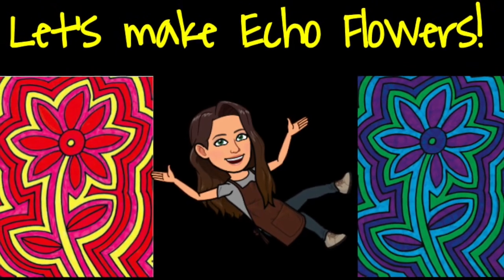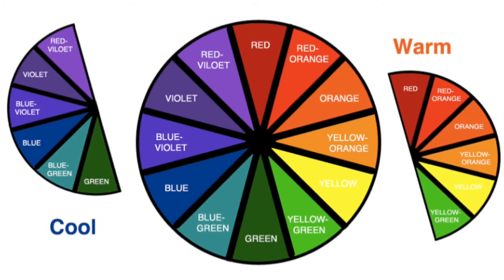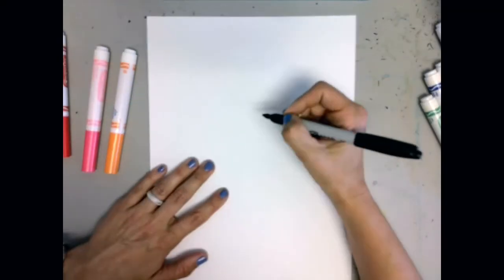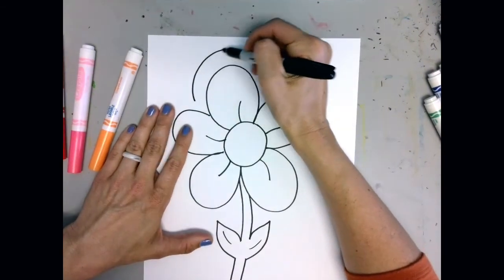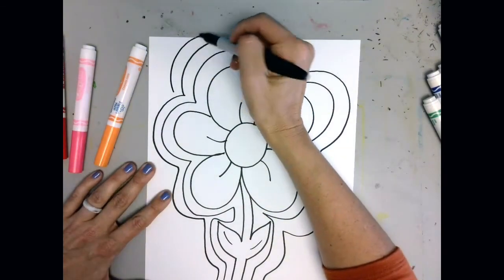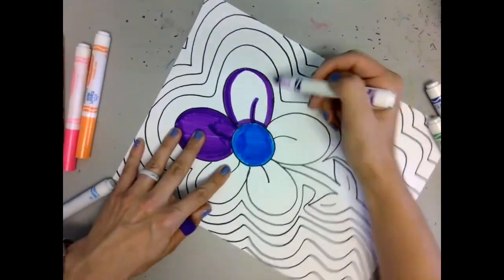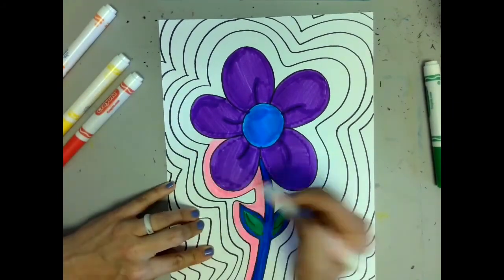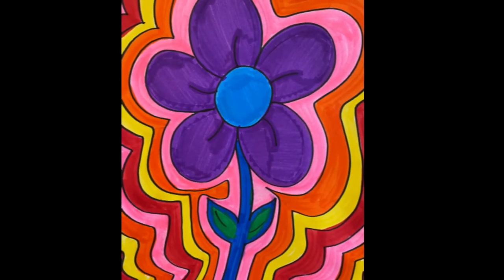3-5 Echo Flowers